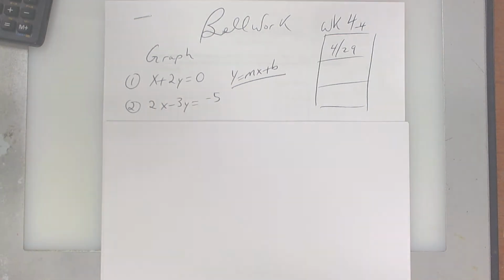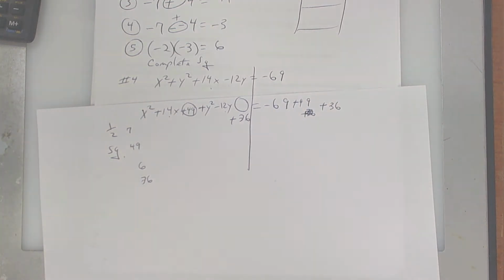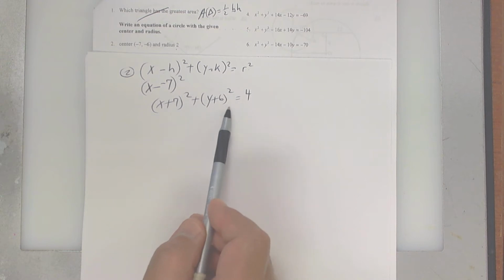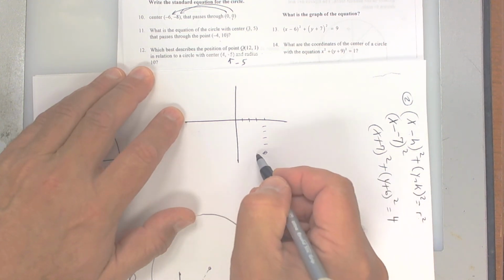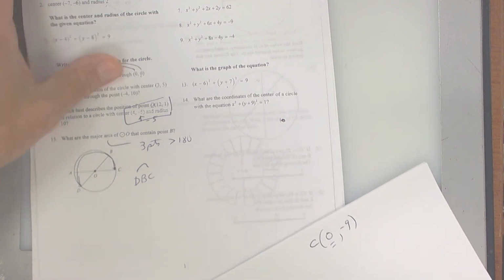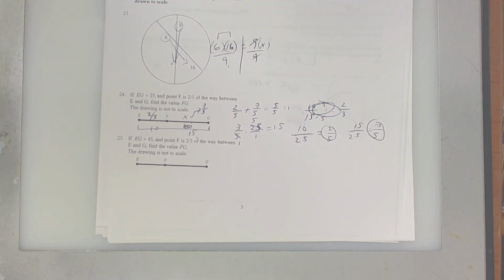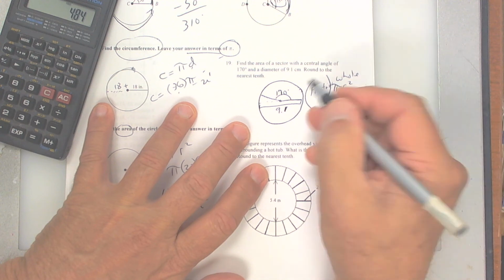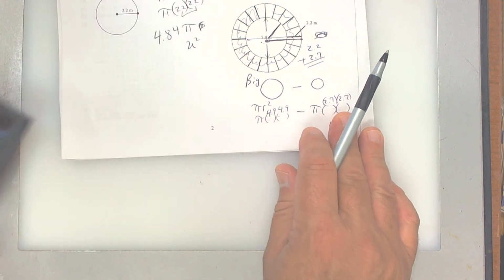4-29-21 Circles Practice test graphing lines